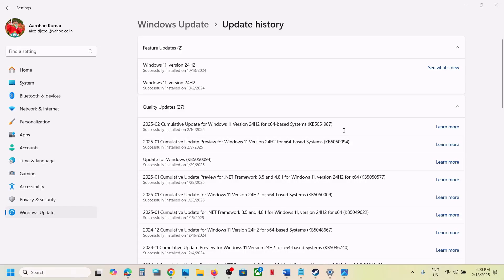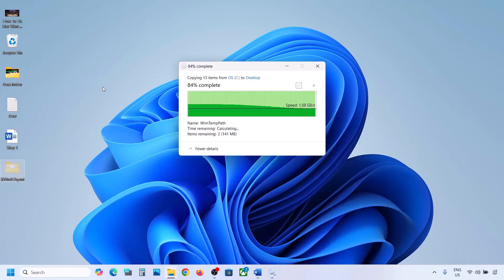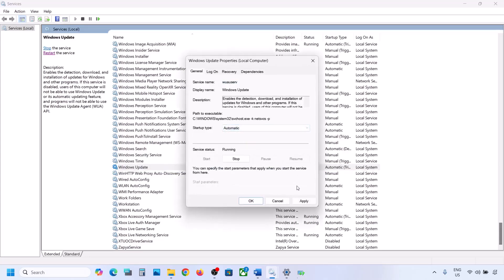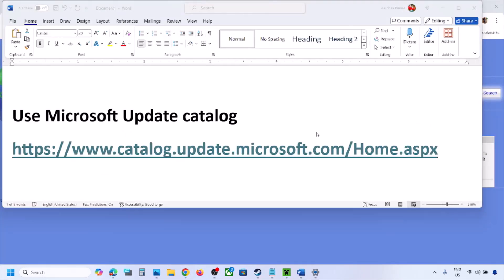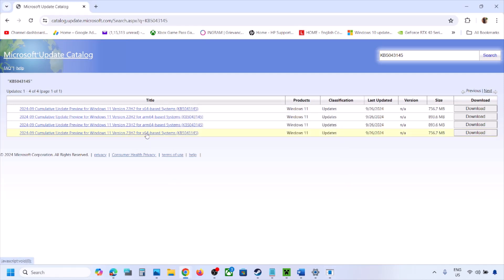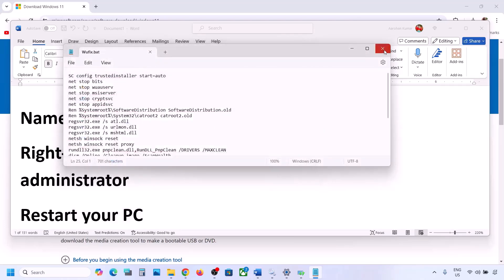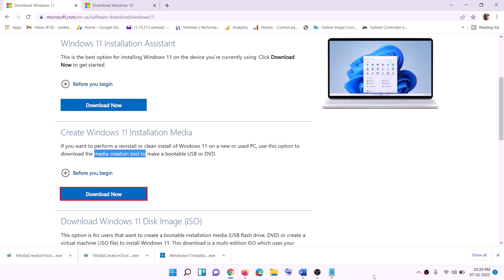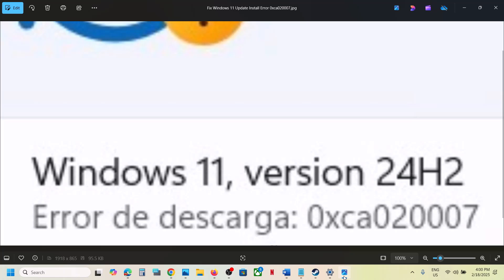Fix Windows 11 Update Install Error 0xca020007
Fix Windows 11 Update Error Code 0xca020007, Fix Error Code 0xca020007 When Installing On Windows 11 Update